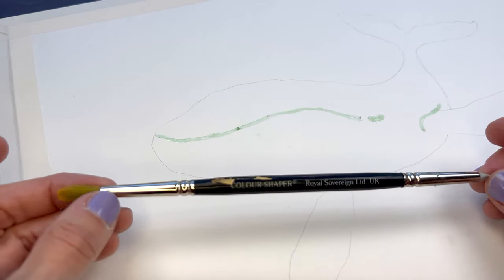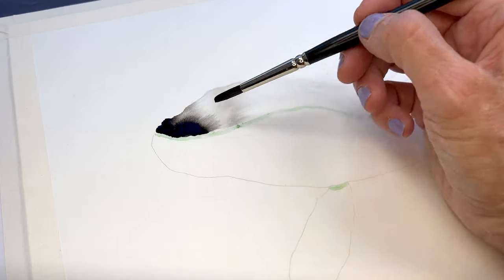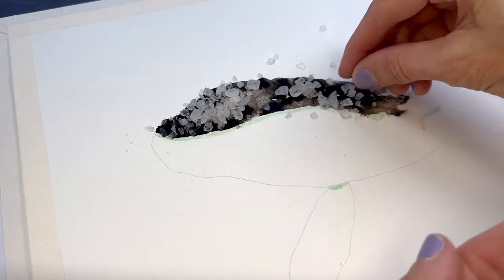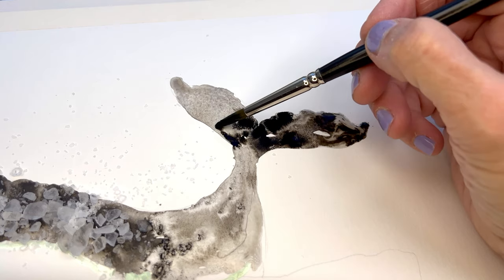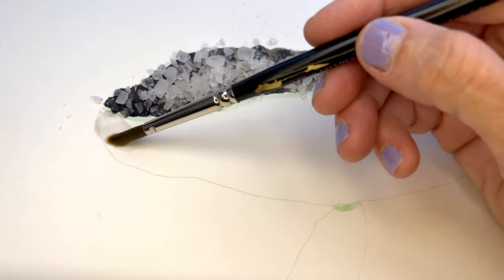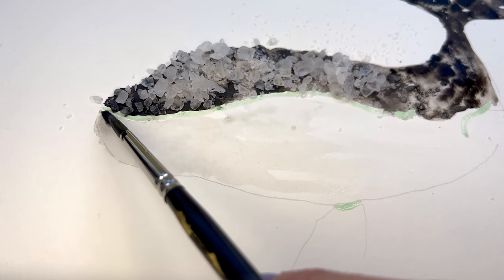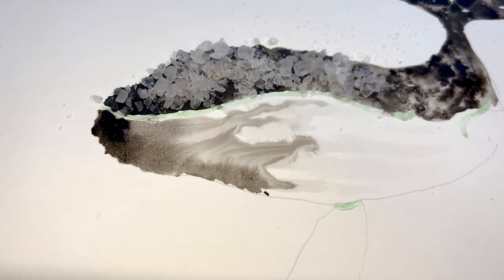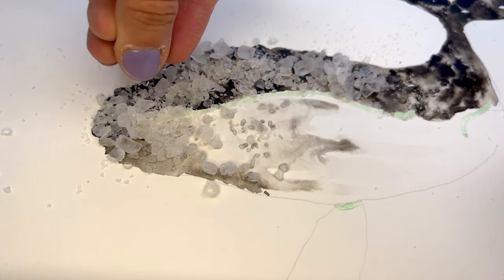How to Paint Watercolor & Sea Salt Ocean Animals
Make your artwork come alive with sea salt texture! In this tutorial I will tell you everything you need to know about using sea salt with watercolors to Wow everyone with your artwork. This is the second tutorial in the Textures series.

Use paintingwithbeala on Instagram to share your artwork from any of my classes so I can cheer you on!

Canson Cold Pressed Watercolor Paper
Dr. Ph. Marin Frisket Mask Liquid level 2
Grabie Miniature Detaill Brush Set
D'Artisan Shoppe Fine Tip Series 3/OOO
Rock Salt
Coarse Salt
Table Salt

Whale:
Winsor & Newton #951 Black Indian Ink
For shadows on his belly:
Winsor & Newton #331 Ivory Black
Winsor & Newton Sepia

Hermit Crab:
Shell & Sand:
Prima Confections Complexion by Art Philosophy
Body:
Daniel Smith Extra Fine Watercolors Buff Titanium
Winsor & Newton Prof Watercolor Cadimum Yellow
Winsor & Newton Prof Watercolor Cadumum Orange
Winsor & Newton Prof Watercolor Scarlet Lake
Winsor & Newton Prof Watercolor Burnt Sienna

Blue Crab:
Size 10 Black Silver Brush
Ecoline #522 Turquoise
Ecoline #578 Sky Blue (cyan)
 For tips of pinchers & claws mix 1 drop from each of the following:
Daler Rowney Marine Blue

Many thanks to the photographers, videographers, & musicians who allow others to use their work!

M U S I C:
Artlist

Easy Beach by Falconer